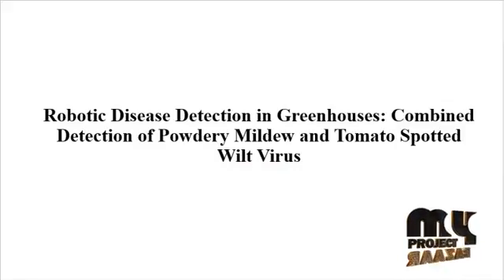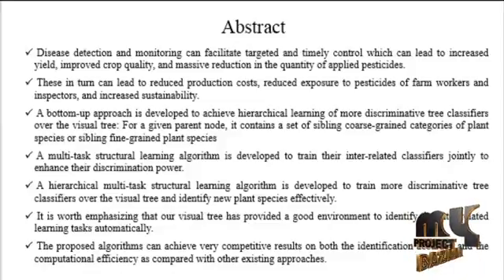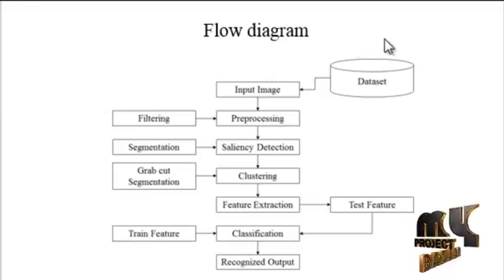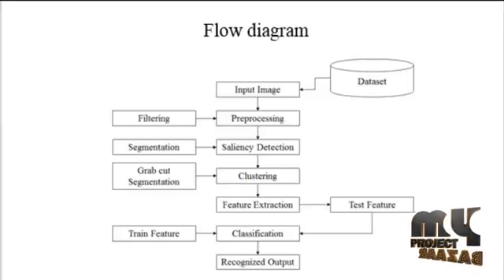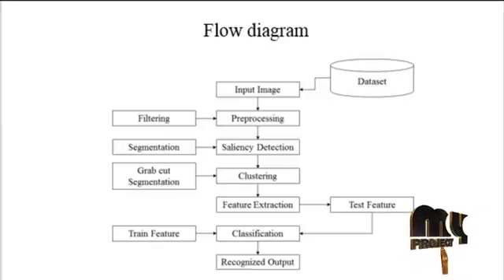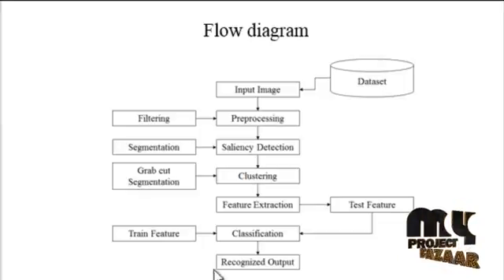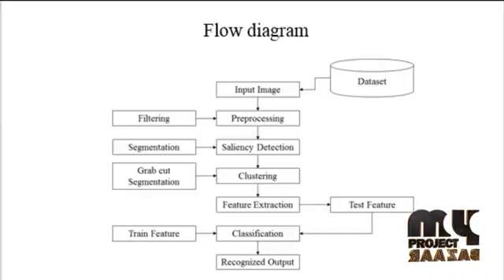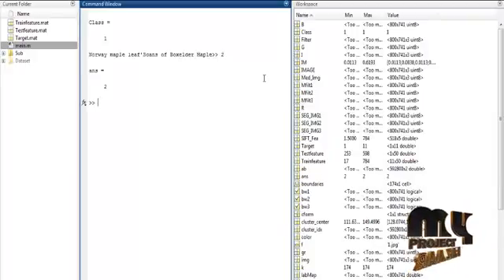Robotic Disease Detection in Greenhouses : Combined Detection | Final Year Projects 2016 - 2017